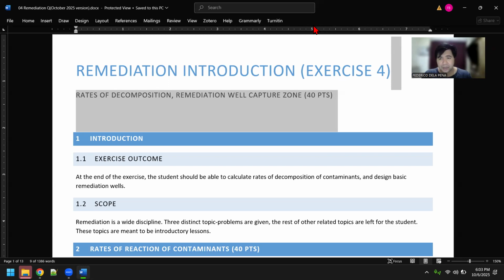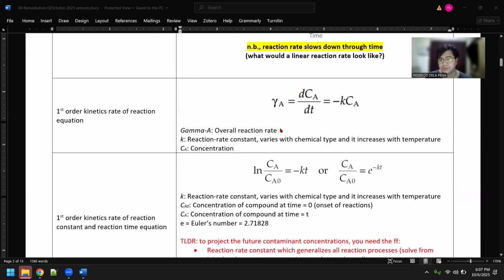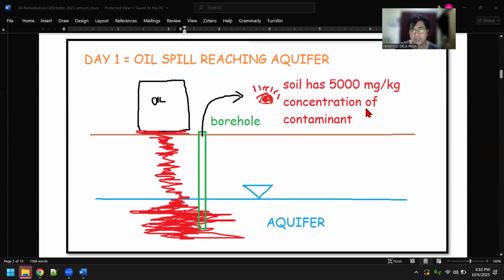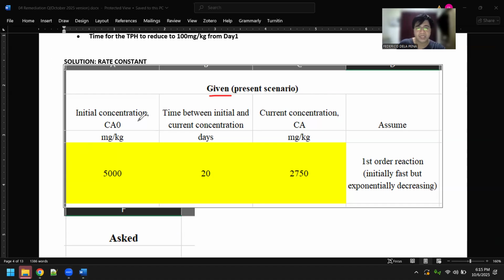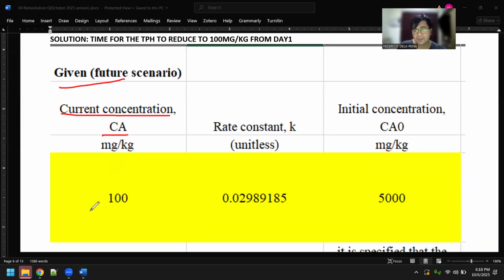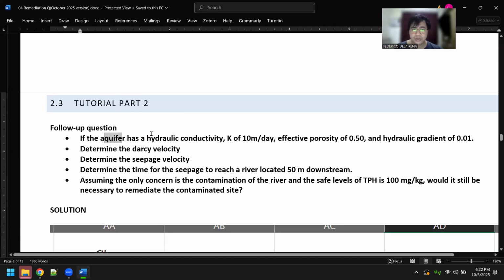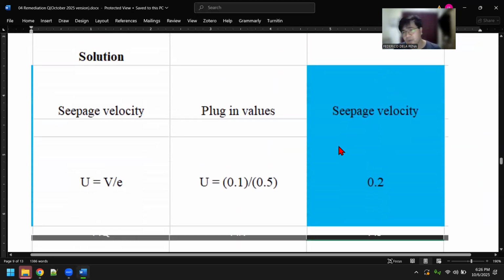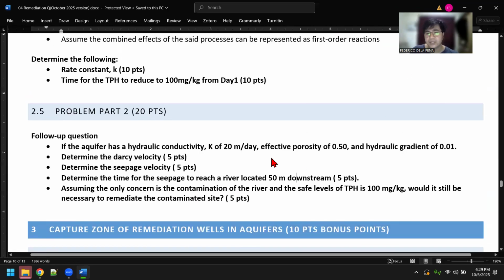Contaminant Remediation tutorial